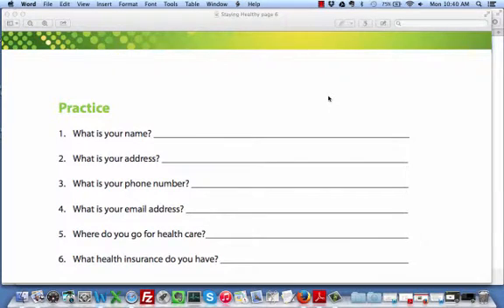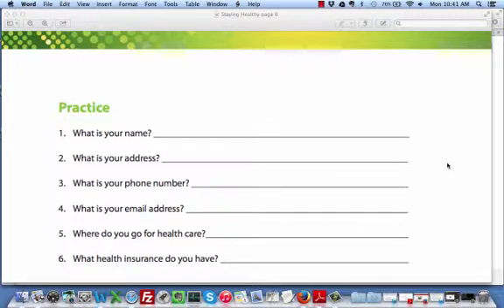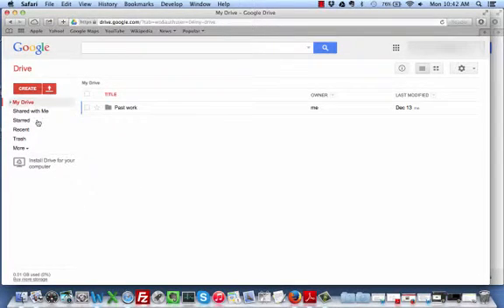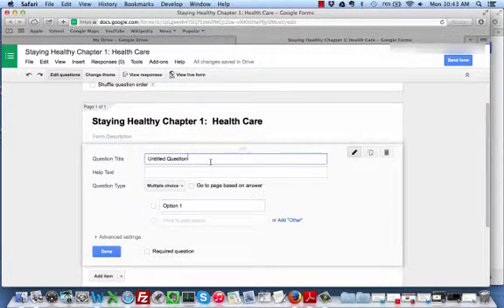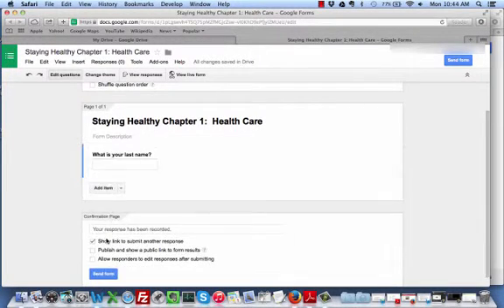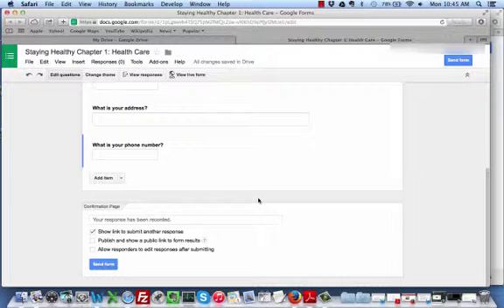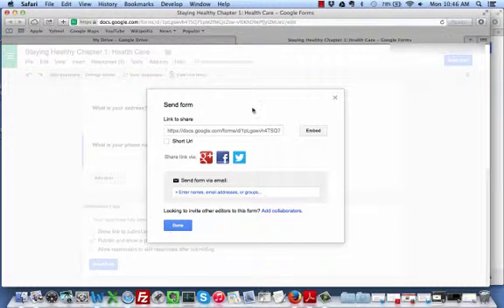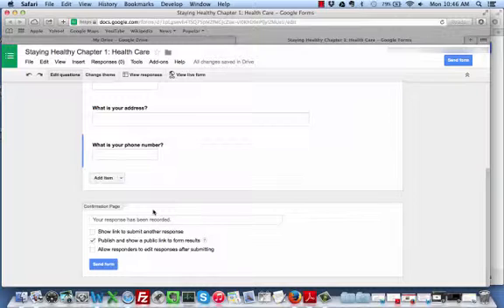ESL Pro Module 2: How to make an online form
Thank you for your interest in viewing this LINCS video. This is video is part of a LINCS online course from the LINCS Learning Portal. The courses offered on the LINCS Learning Portal are freely available to educators.